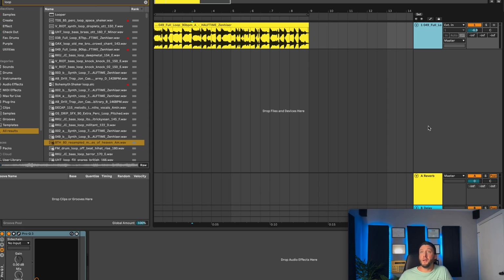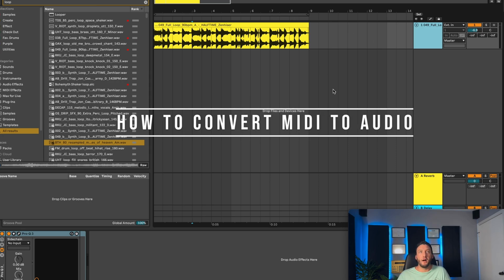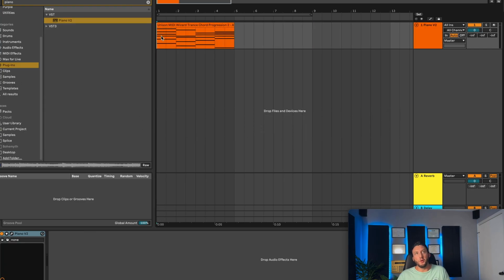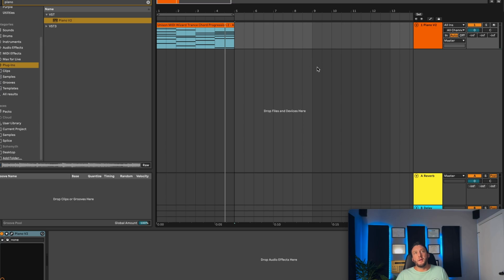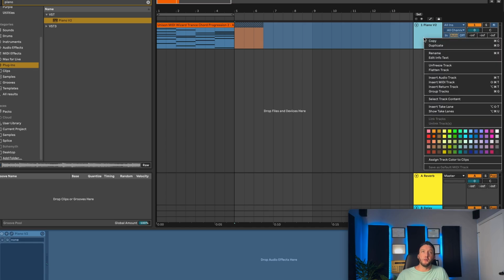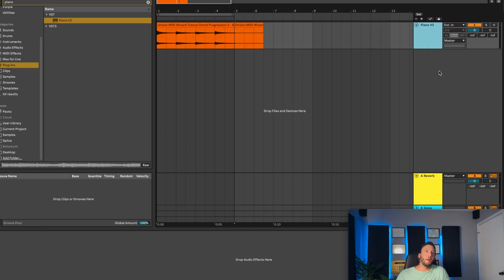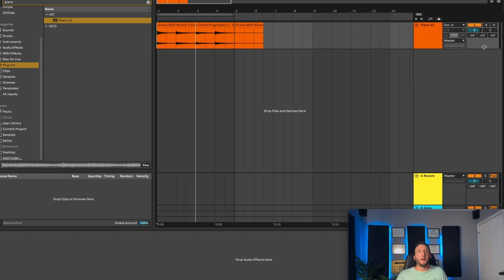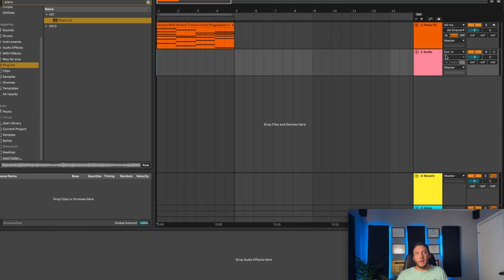Convert MIDI to Audio in Ableton (Fastest Method + Why It Matters)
👇 Free Stuff / Book 1 on 1 Lessons / Complete Production Course / Join Community 👇
Converting MIDI to audio in Ableton is one of the fastest ways to speed up your workflow, save CPU, and start doing real sound design. In this quick tutorial I’ll show you the easiest method (freeze + flatten) and the cleanest way to resample so you can chop, stretch, reverse, and process your ideas like a pro.

You’ll learn:
• Why converting MIDI to audio instantly makes mixing + sound design easier
• The quickest method: Freeze + Flatten (and when not to use it)
• The resampling method for printing FX and creating new textures
• How to keep your project organized so you don’t lose the original MIDI
• Creative uses: chopping, reversing, warping, glitching, and layering audio

ableton, abletonlive, musicproduction, abletonworkflow, miditips